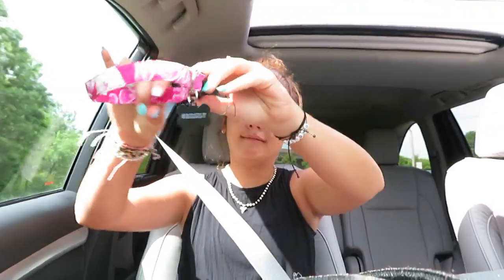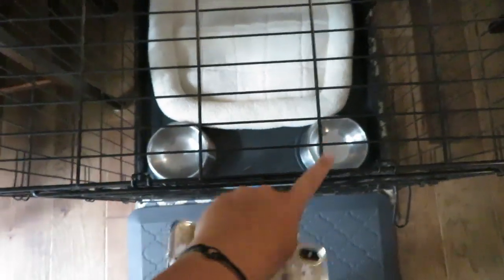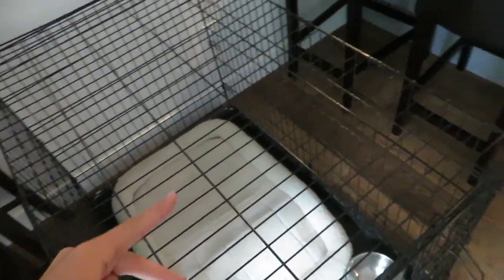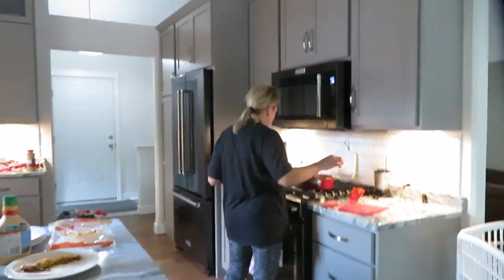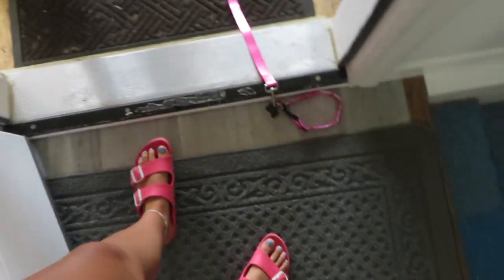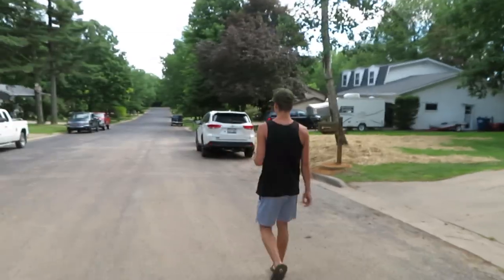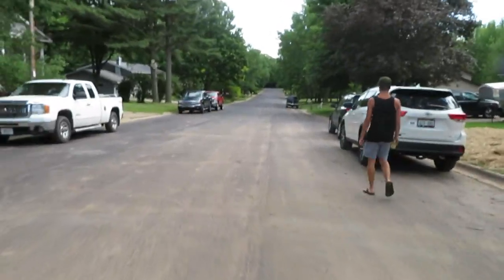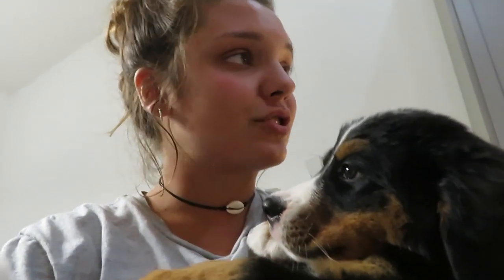getting a bernese mountain dog puppy!!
we got our puppy and shes such a little bean

insta&vsco @ellenienhuis

xoxo, Elle